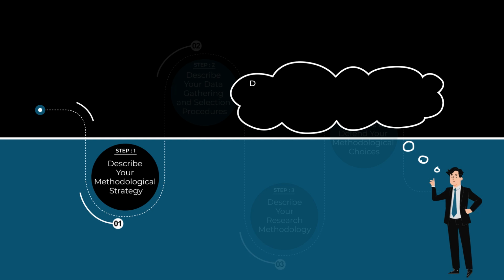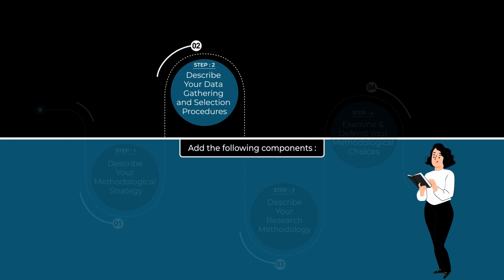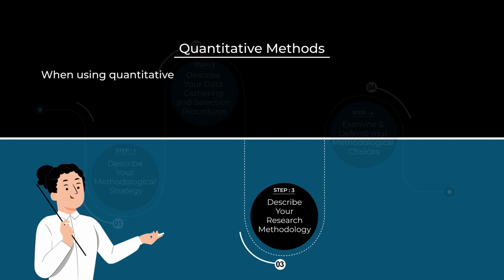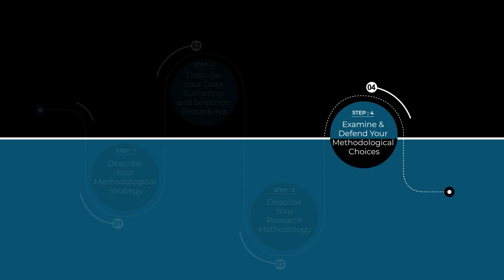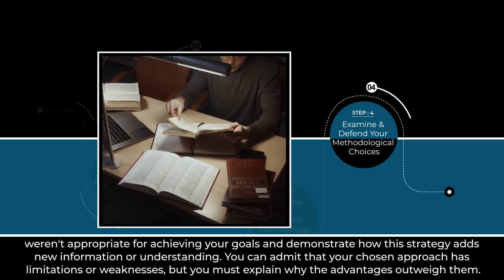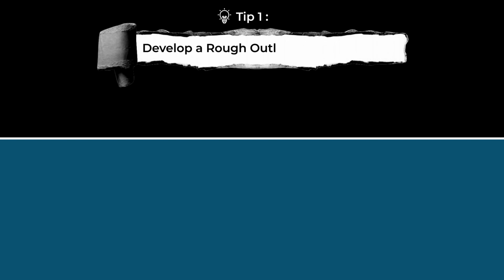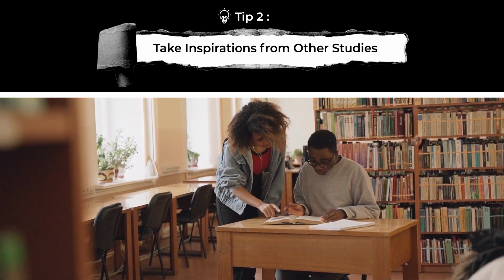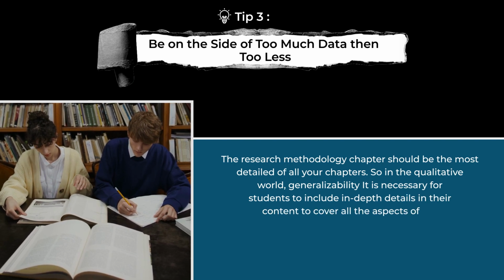Research Methodology, Meaning, Types, Tips and How to write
Learn how to write a perfect research methodology chapter from the experts at the Assignment Desk. Our team of professional writers has written several methodologies for students in need. They are always available to help you prepare your dissertation. Suppose you're still stumped as to how to write research methodology. Then here is a tip to start with from the professionals:

Explain your methodological approach.
Describe your methods for data collection and/or selection.
Describe the research methodology you used.
Consider and Support Your Methodological Decisions

In the end, we have also given you 4 easy tips to help you complete the chapter per the research methodology lecture that your professor gave you.

If you liked this video, you should check out other videos on our channel Assignment Desk that will improve your experience with writing methodology for a dissertation 100X.

hh:mm:ss
00:00:00
Introduction - 0:00
What is Research Methodology - 0:17
10 types of Research Methodology - 0:35
How to write research methodology in 4 steps - 0:57
4 Tips to make your research methodology stand out - 3:24